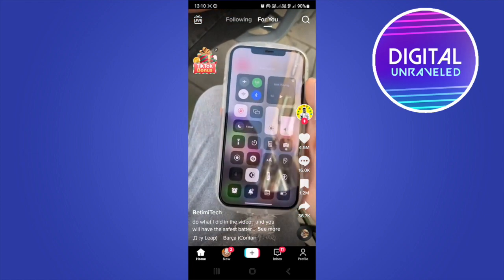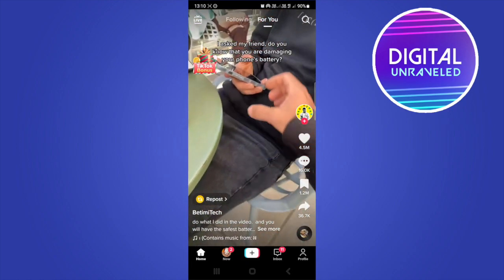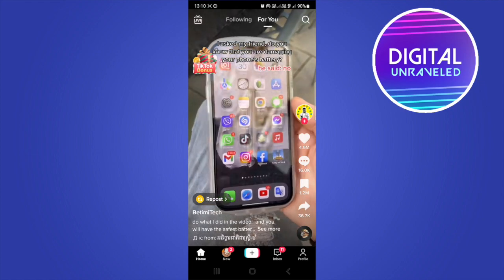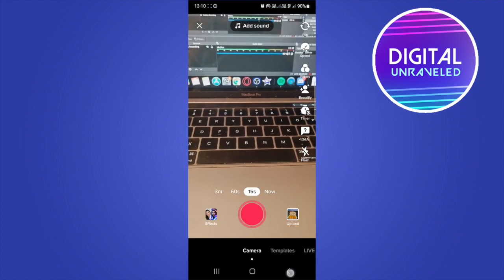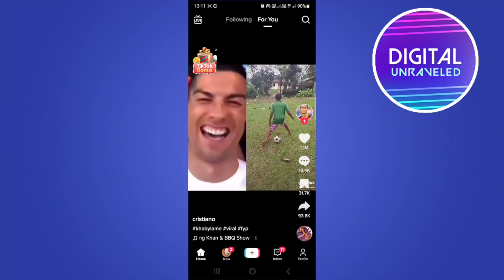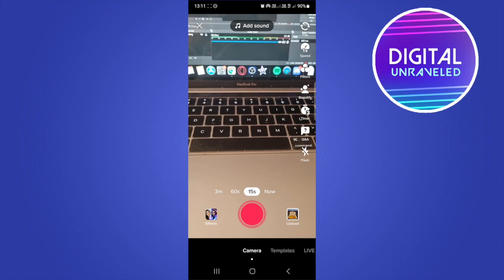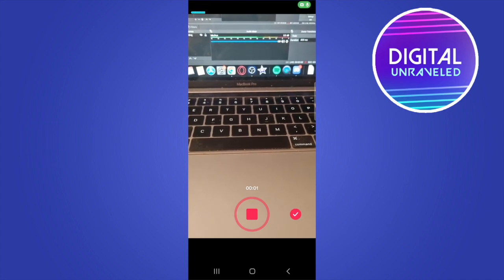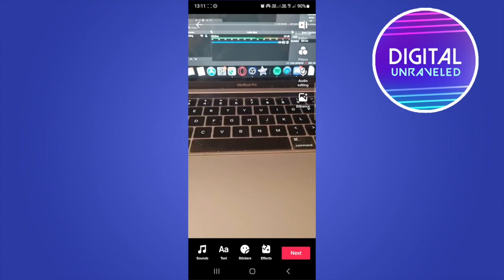How To Use Hashtags On TikTok (2023)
Learn How To Use Hashtags On TikTok